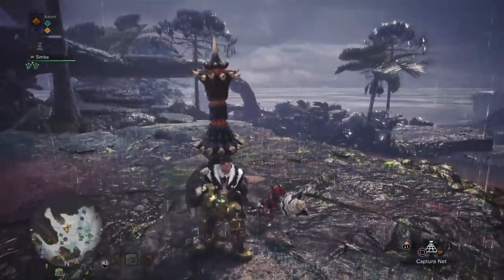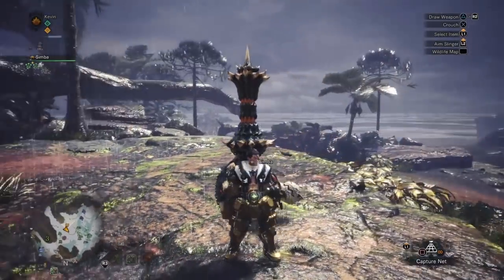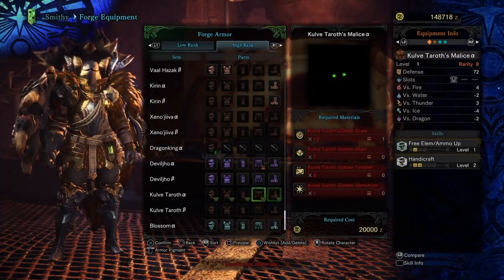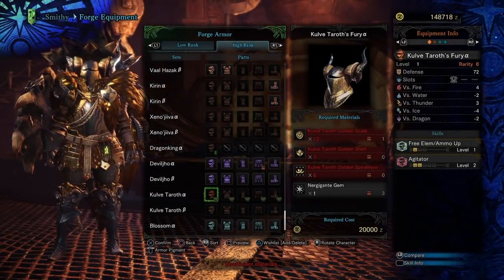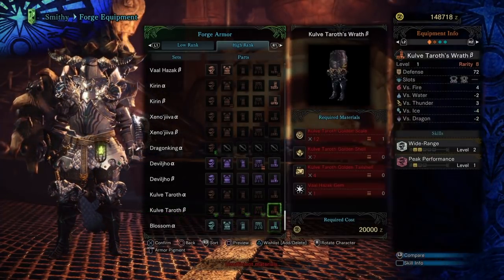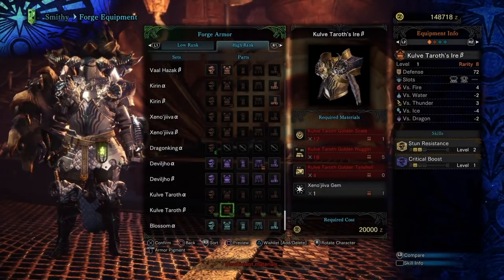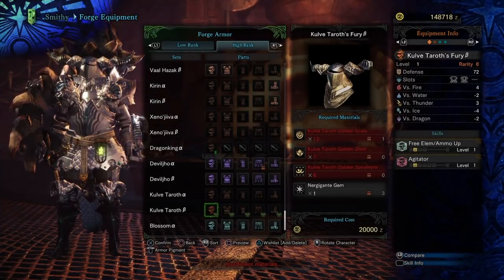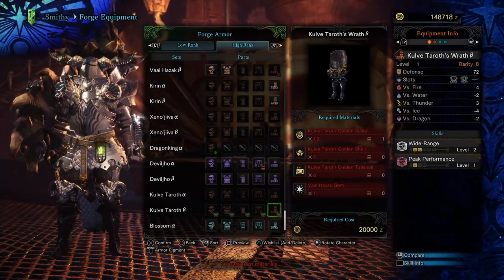KULVE TAROTH ARMOR & PERKS!! + Tracks Location (MHW)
Both Kulve Taroth armor sets with perks. Like and sub if you enjoyed the video.